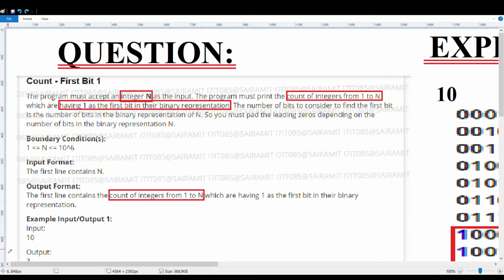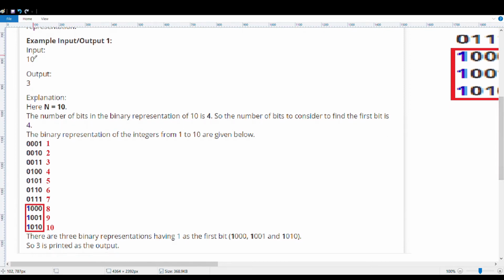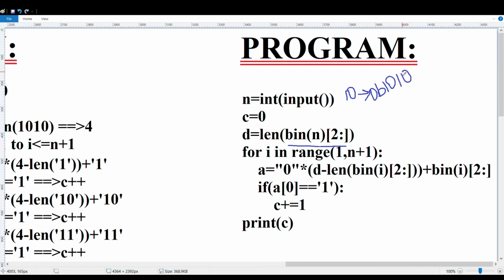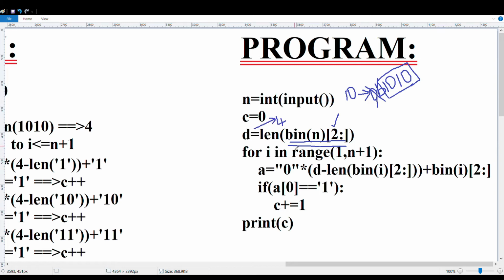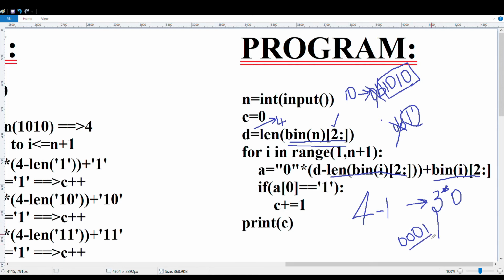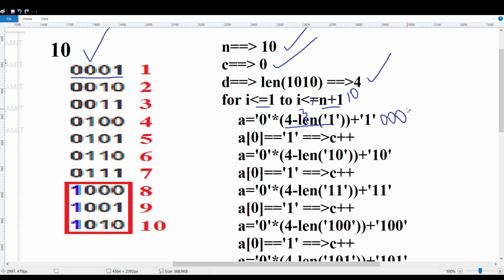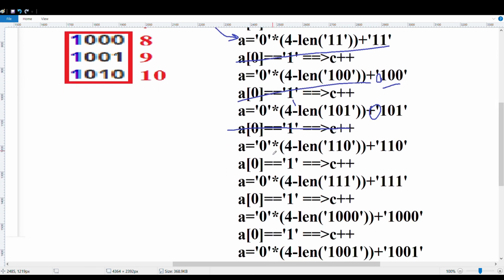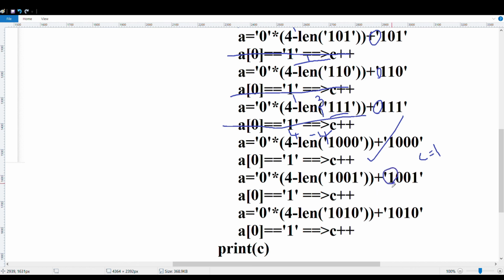Daily Challenge Logic and Solution – Count – First Bit 1 (ID-6359)